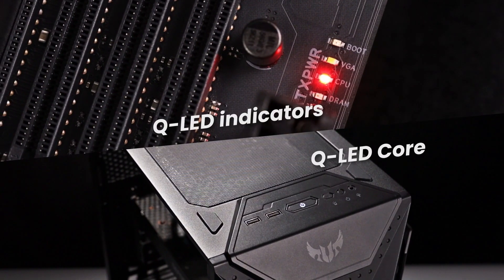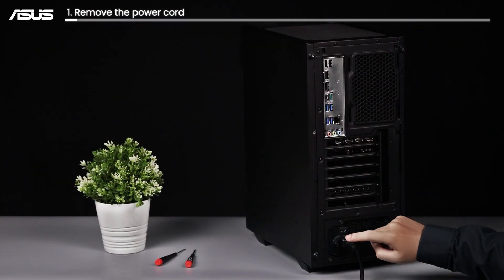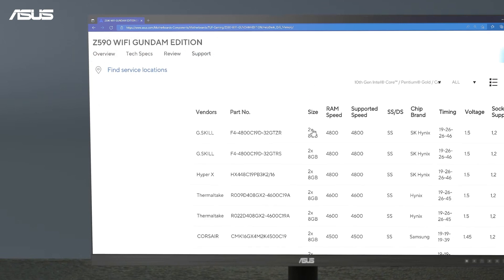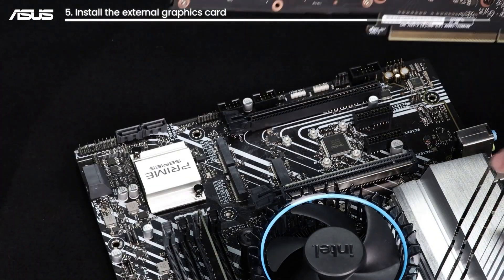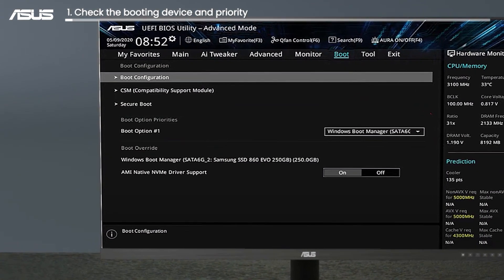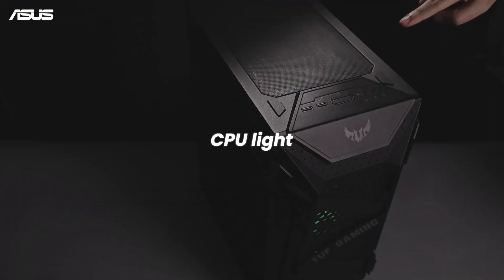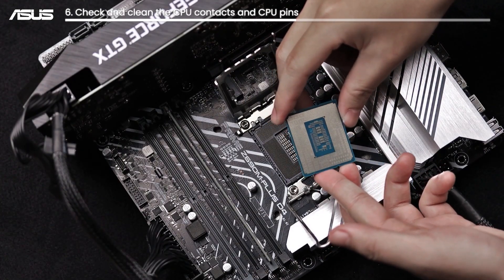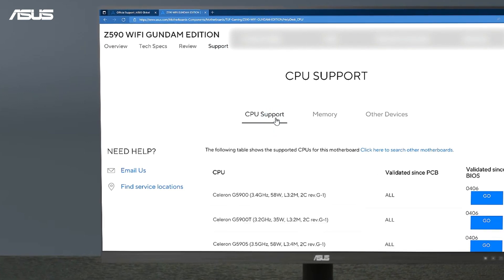ASUS Motherboard Troubleshooting via Q-LED indicators, Q-LED Core | ASUS SUPPORT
ASUS motherboards provide Q-LED indicators and Q-LED Core features to signal system status helping users with troubleshooting via indicators or Power LED during the Power-On Self Test(POST).

00:00 Intro
00:55 DRAM light  / Quick flashing on Power LED (0.25s)
01:58 VGA light  / Slow flashing on Power LED (2s)
03:09 BOOT light  / Super slow flashing on Power LED (8s)
04:12 CPU light